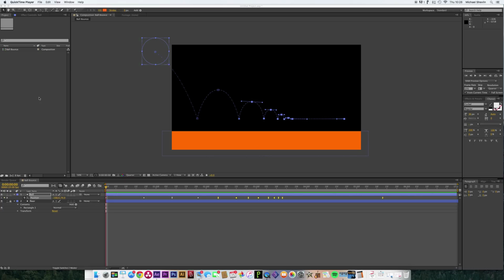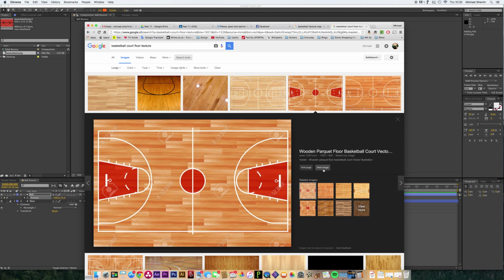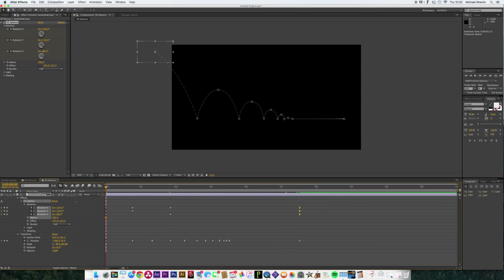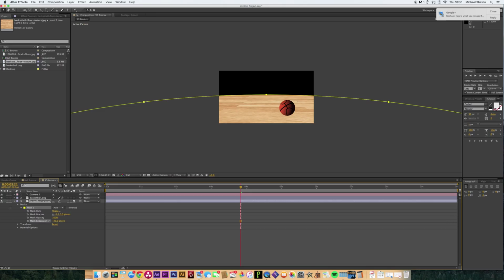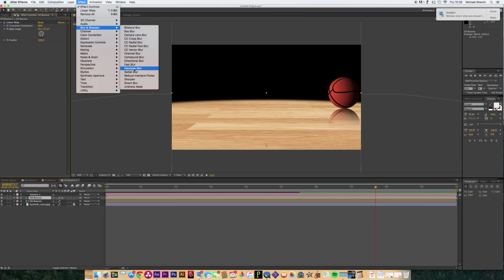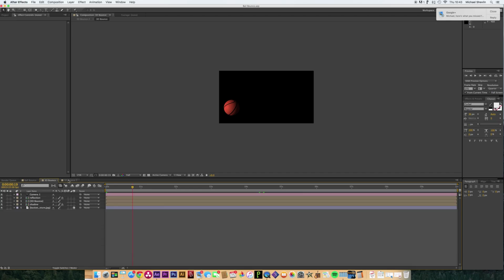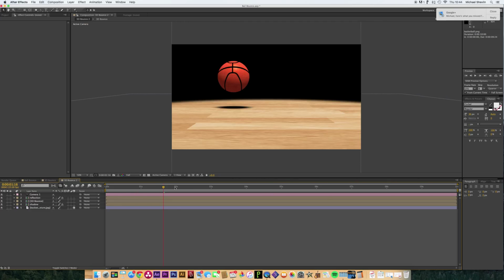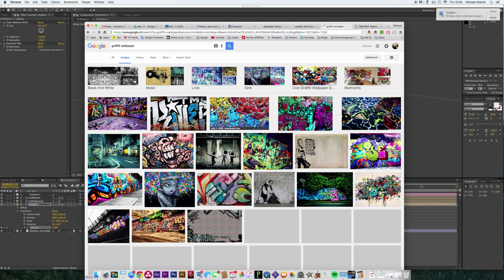Tutorial - 3d Ball Bounce